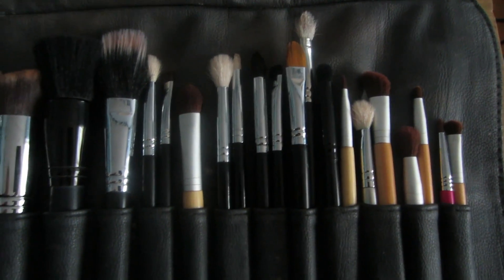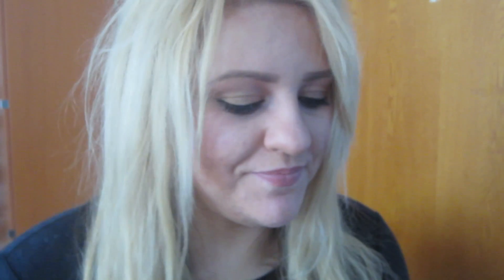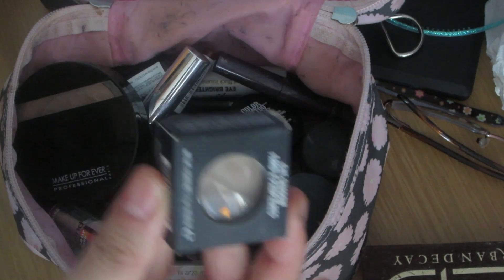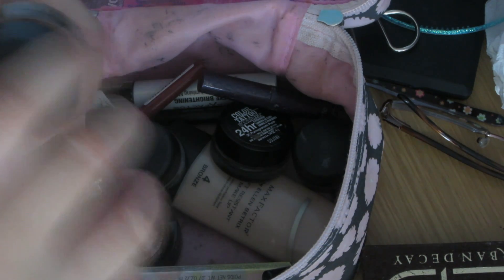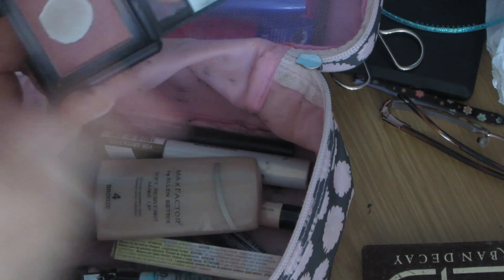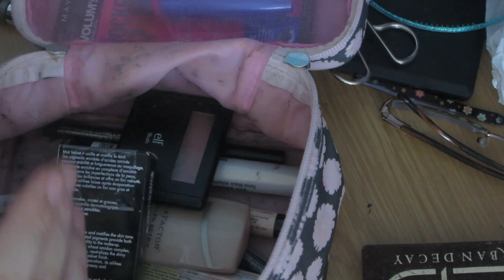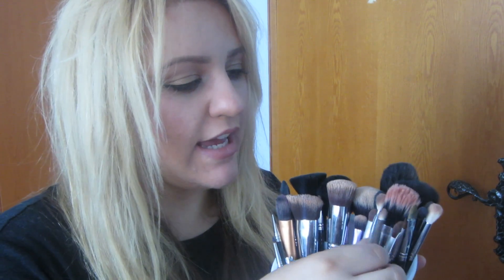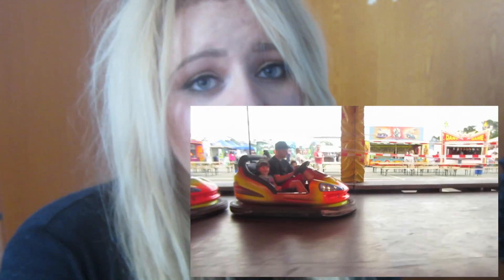HOW I PACK MY TRAVEL MAKEUP & BRUSHES | MAKEUP TUTORIAL - July 8, 2013 - Makeup Of The Day